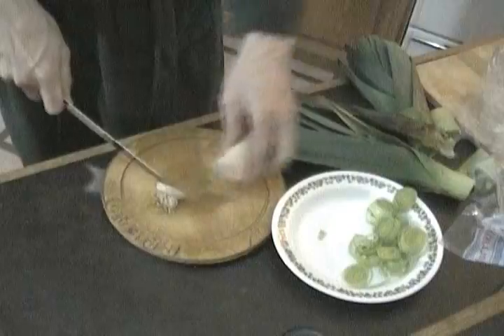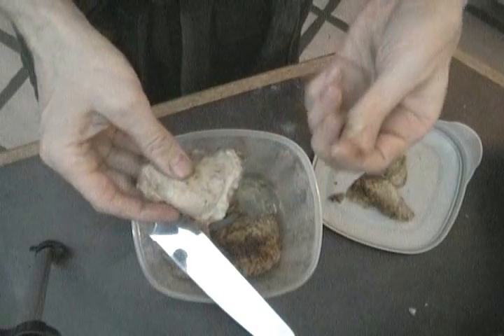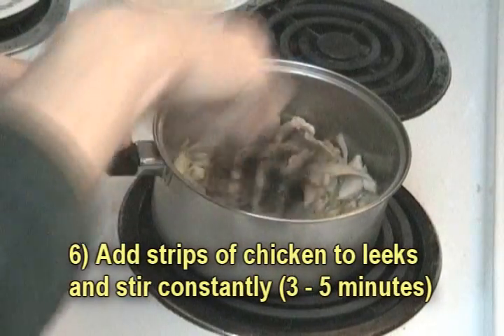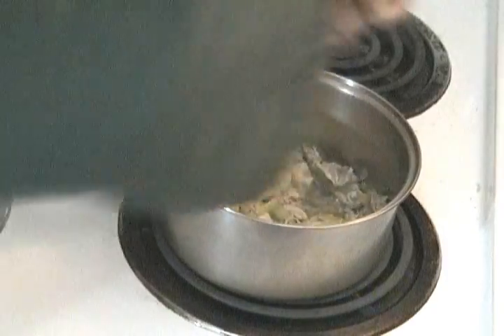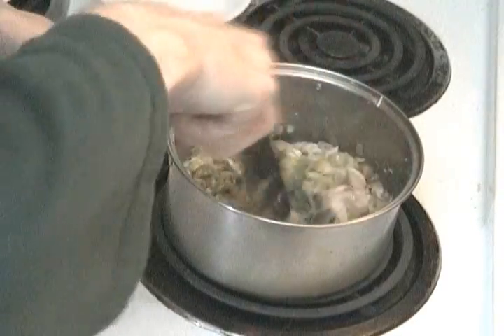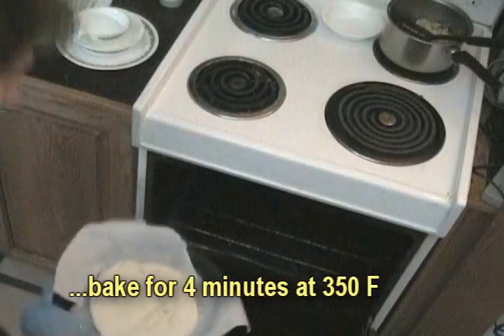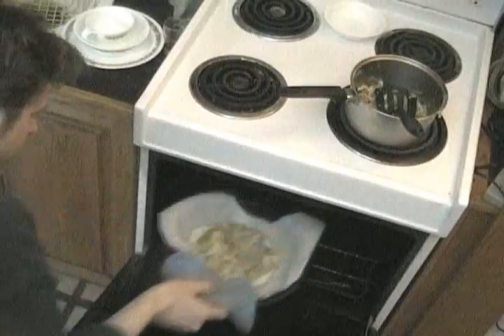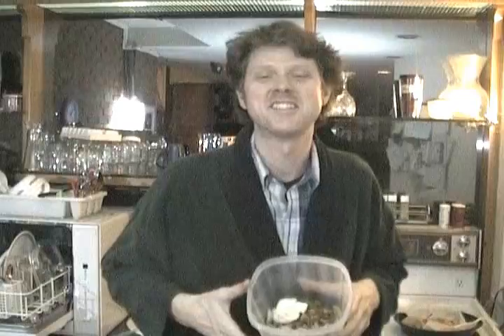Easy Appetizer Recipe - chicken & leek pizza on naan bread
how to make fast and easy appetizers or small pizzas for guests or to save time when you are hungry, chicken leek pizza recipe.